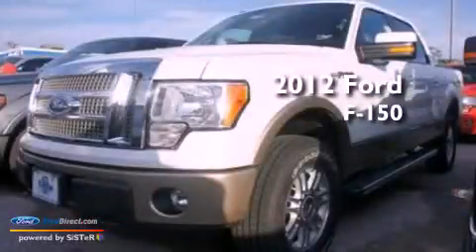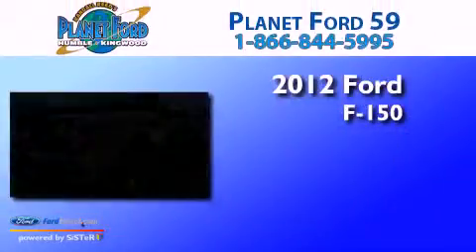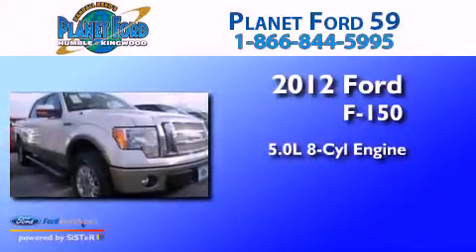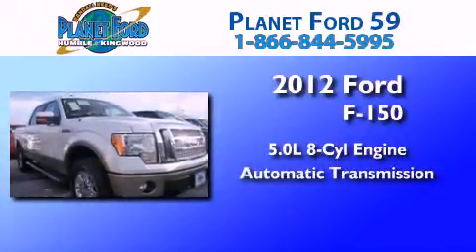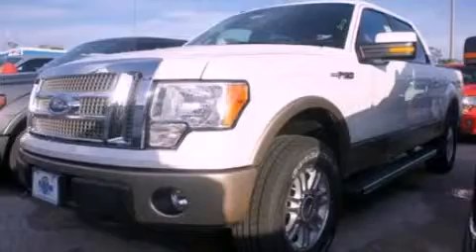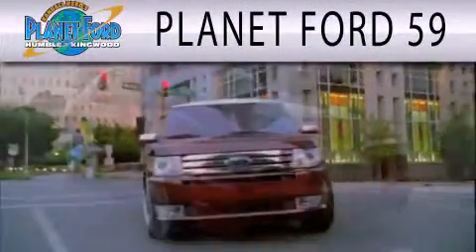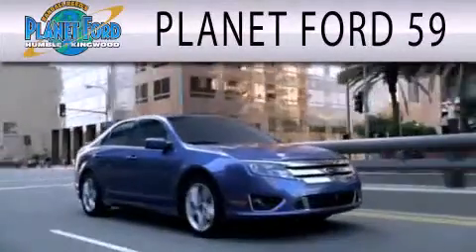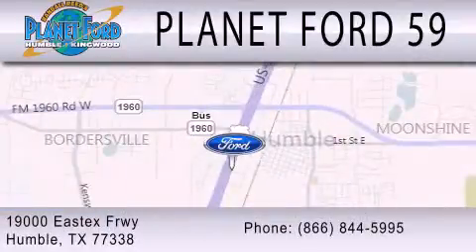2012 Ford F-150 Humble TX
Year : 2012
 Make : Ford
 Model : F-150
 Engine : 5.0L V8 32V MPFI DOHC FLEXIBLE FUEL
 Trans . : 6-SPEED AUTOMATIC
 Exterior : WHITE
 Miles : 6

 Stock : C5187